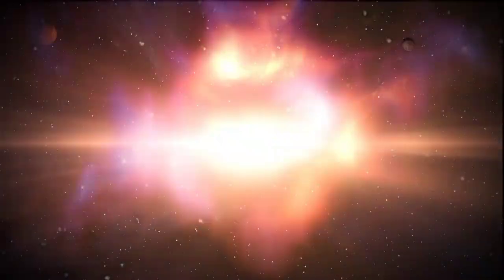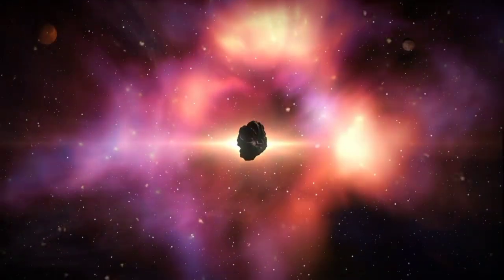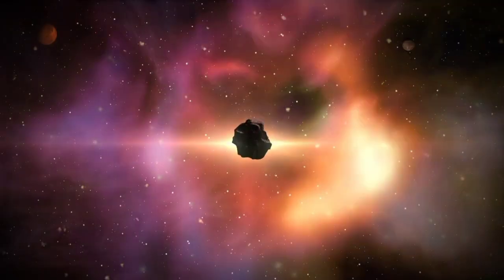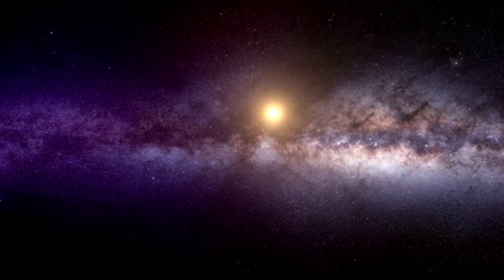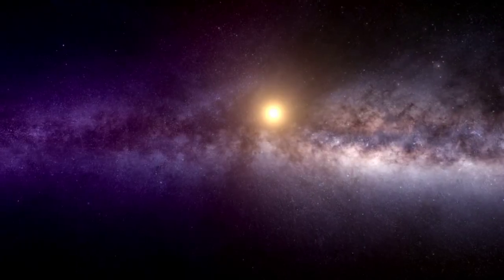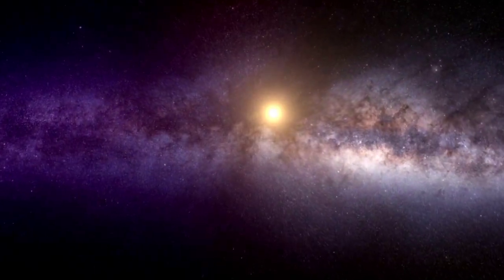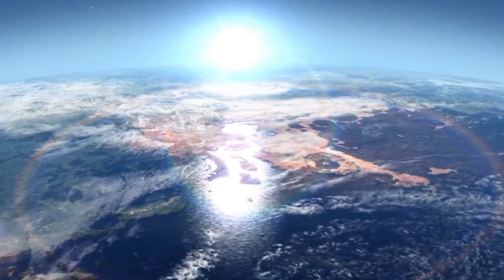The New Ultra-Deep Image from the JWST Suggests That We May Have Made a Significant Mistake!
🚀 Shocking Revelation: New Ultra-Deep Image from JWST Challenges Scientific Understanding!

In this episode, we explore the latest findings from the James Webb Space Telescope that are shaking up our understanding of the cosmos. A new ultra-deep image suggests a potential error in previous assumptions, prompting a reevaluation of fundamental concepts in astronomy. Join us as we unravel the implications of this discovery and discuss its impact on our perception of the universe